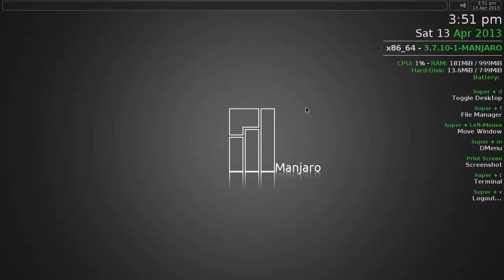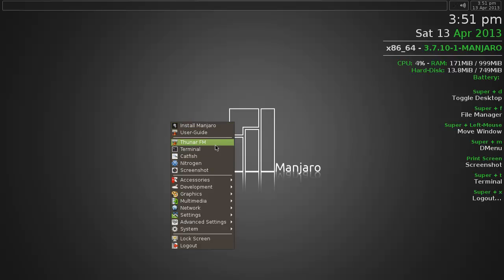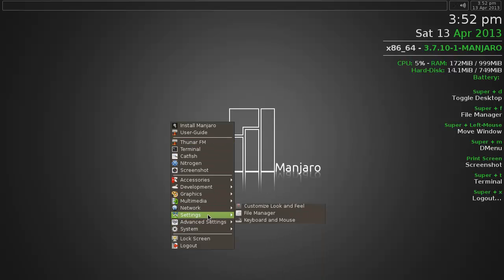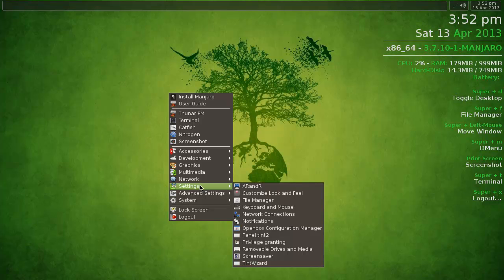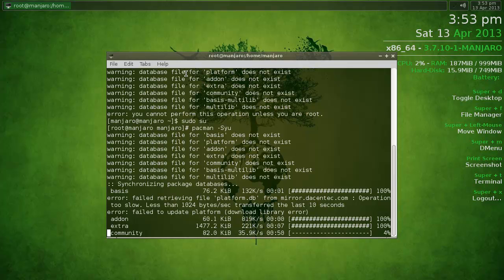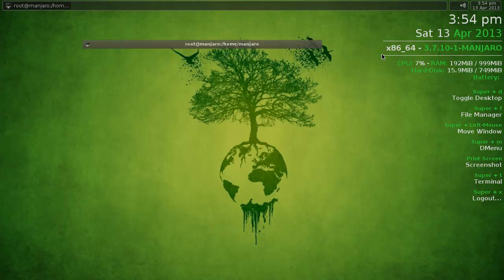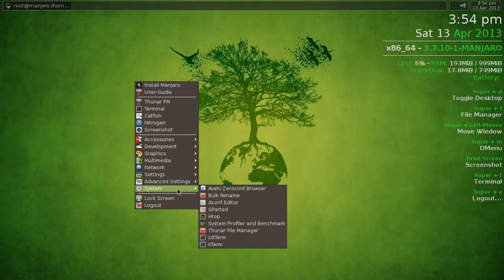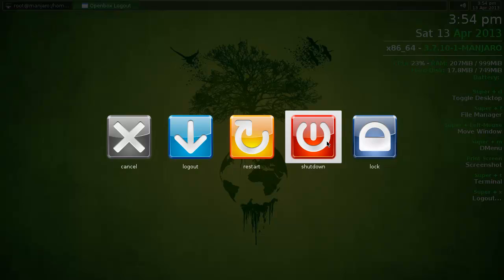Spoonfeeding Linux - Manjaro Openbox Lite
Spoonfed here with some more awesome Manjaro.